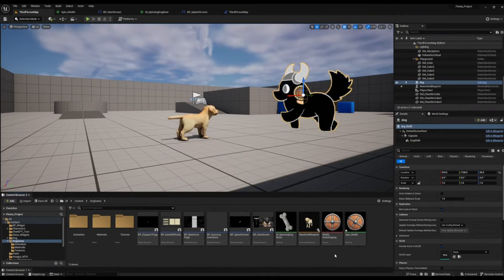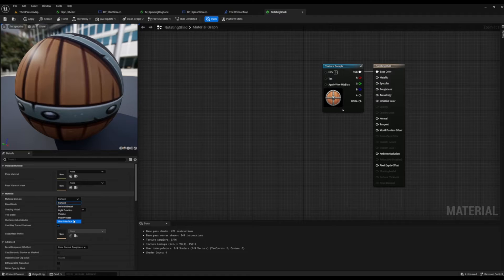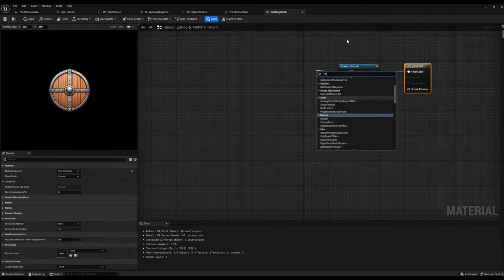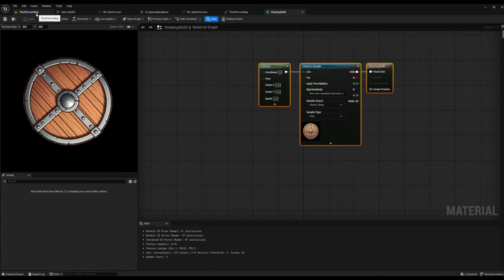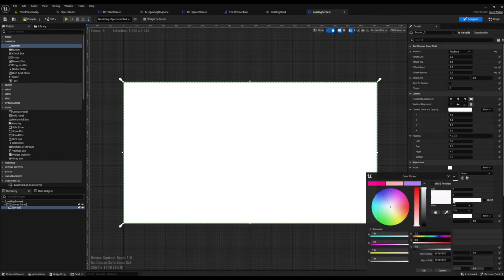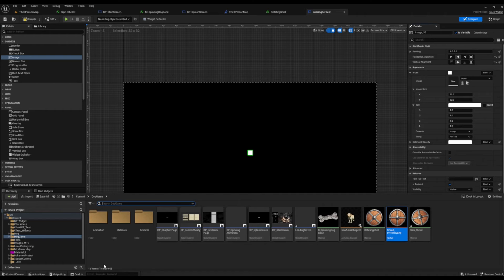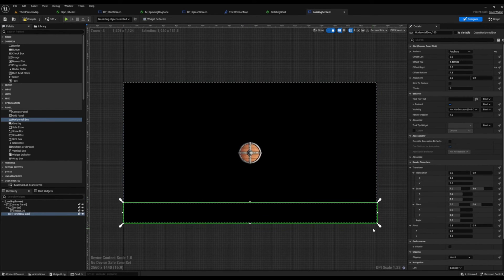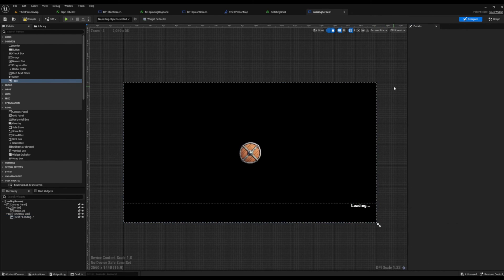Rotating Materials | UE5.2 | Loading Screen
Learn how to make a rotating material and a loading screen!